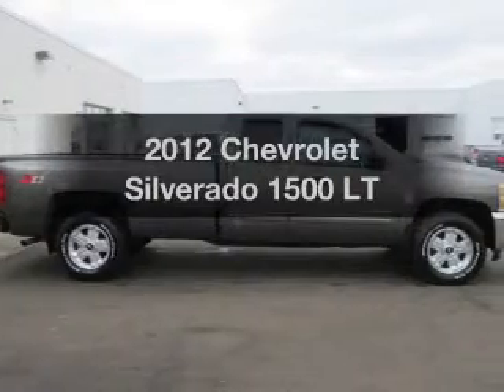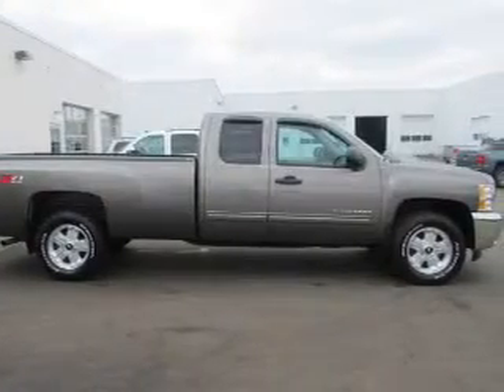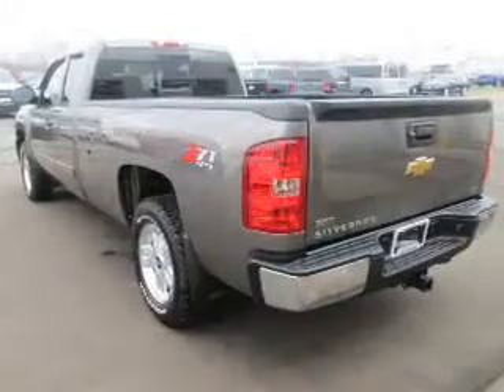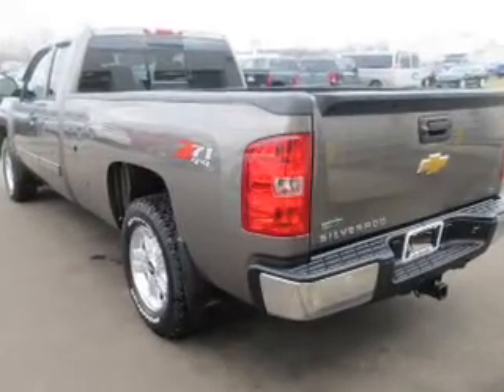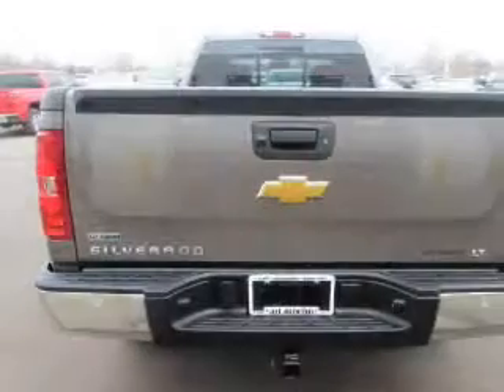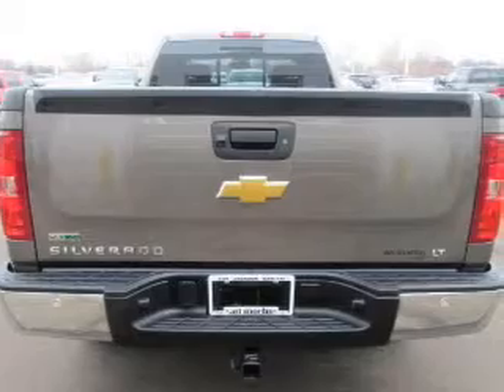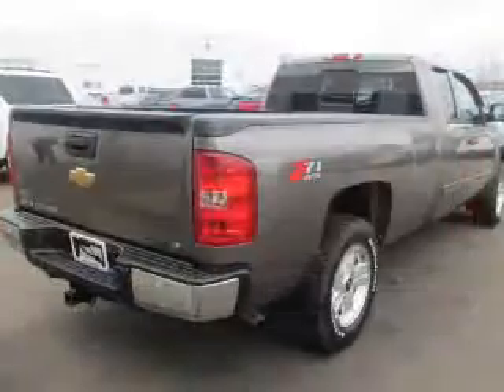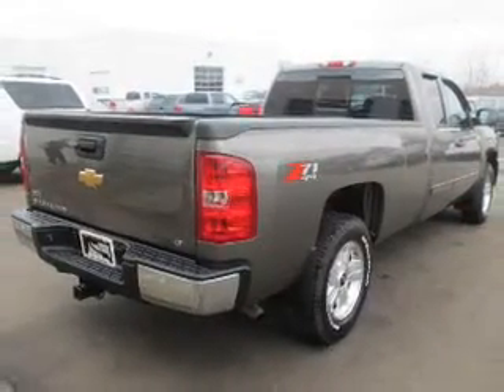2012 Chevrolet Silverado 1500 - Jackson MI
Find Similar Vehicles:
Year: 2012
Make: Chevrolet
Model: Silverado 1500
Trim: LT
Engine: 5.3 L, 8 cylinder
Transmission:
Color: Brown
Mileage: 36396
Address:
2200 Seymour Road